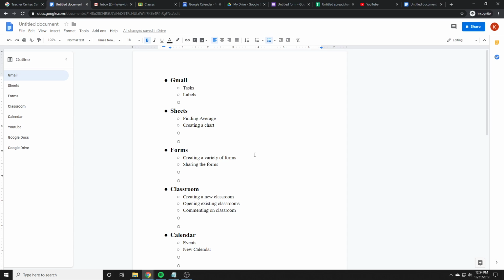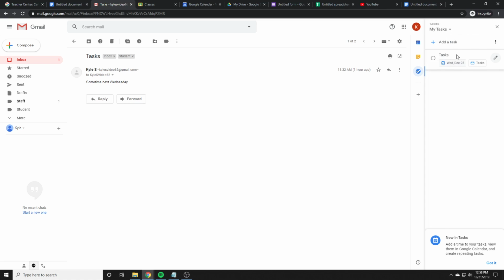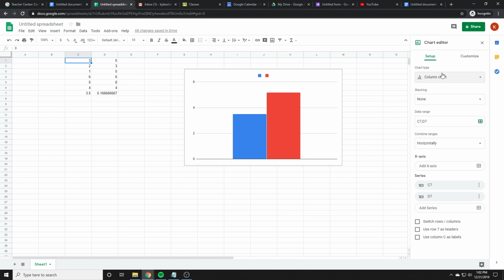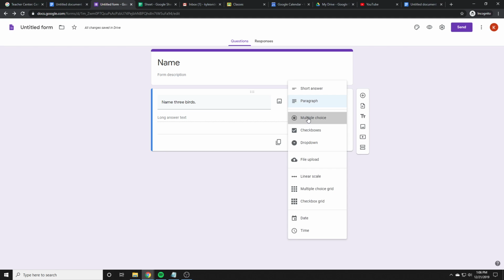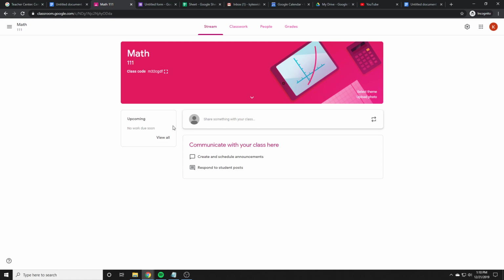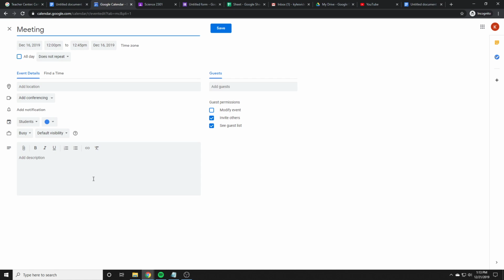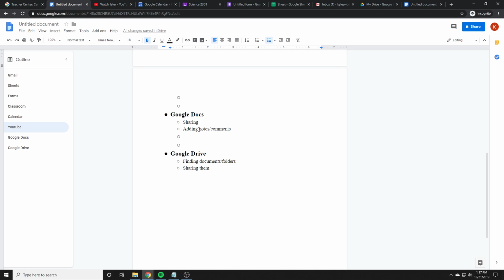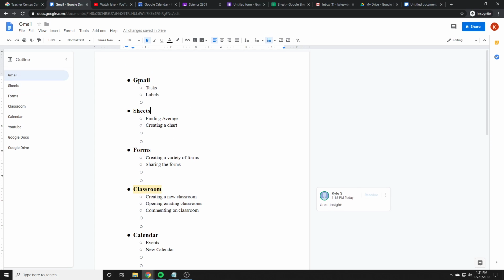Google Educator Level 1 Guide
This is a guide for level 1 of the Google Educator Exam. I hope this helps!